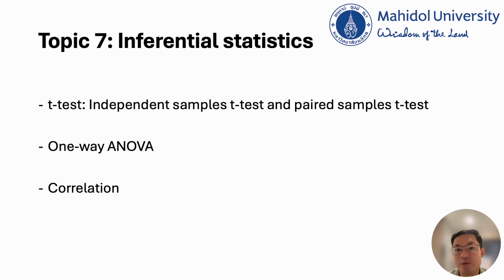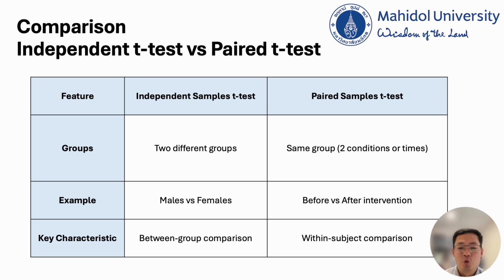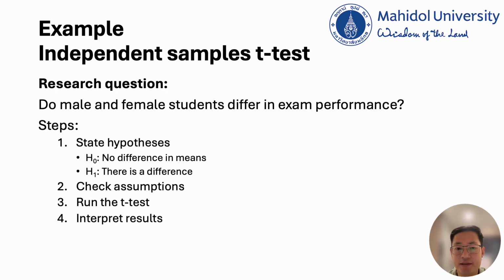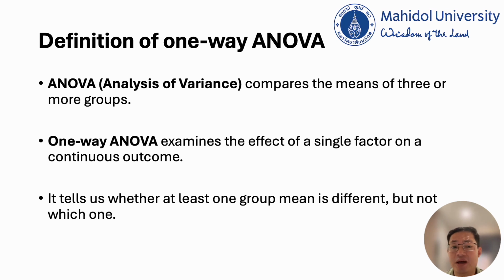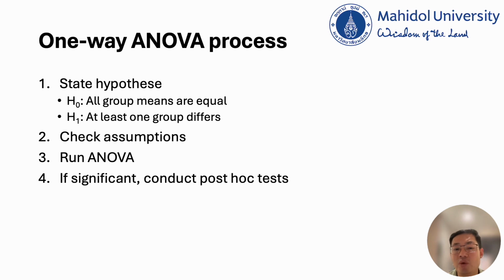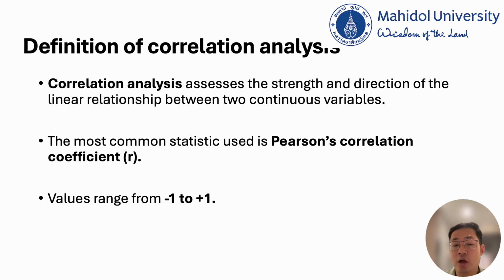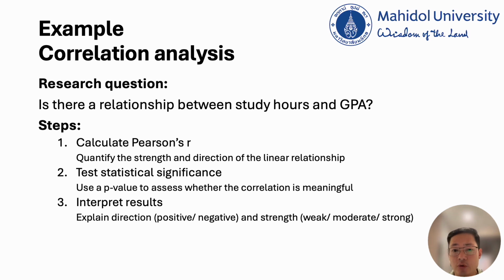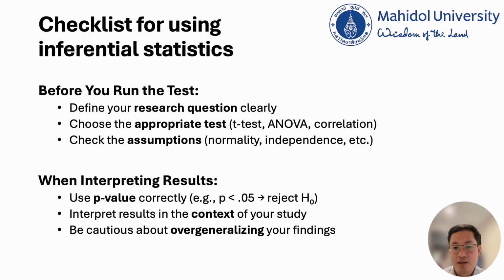Inferential statistics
Lesson 7 - Inferential statistics